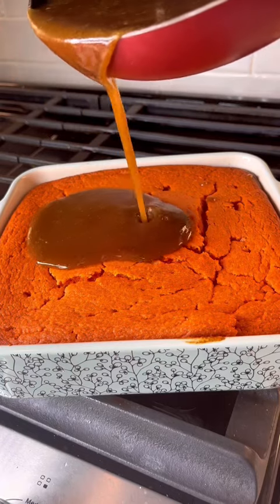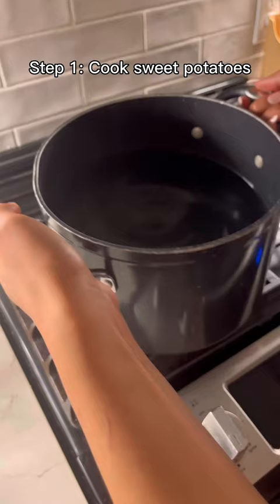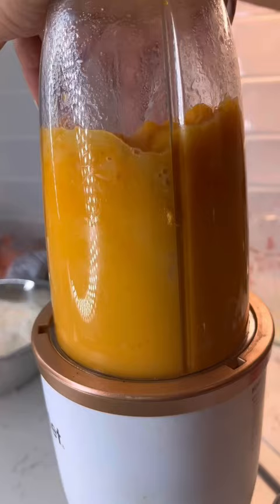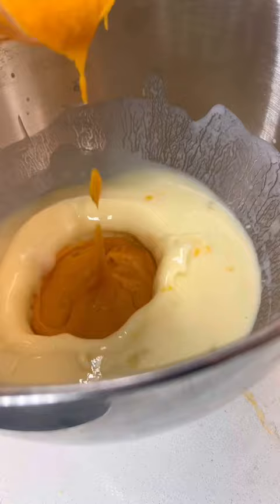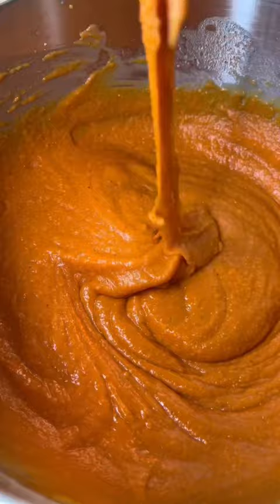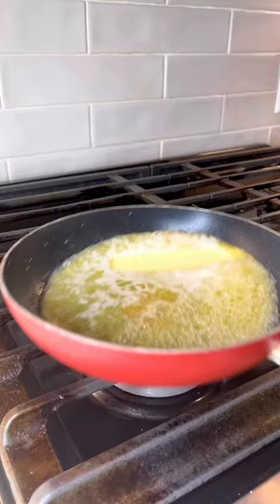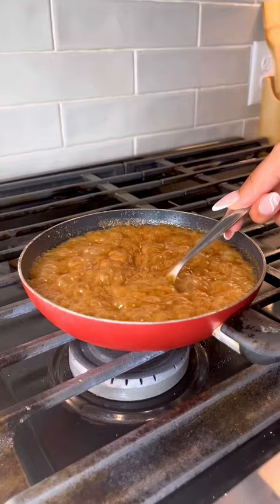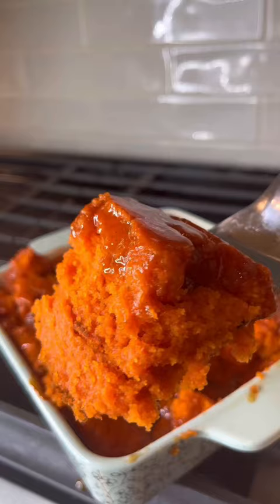How to make sweet potato cornbread